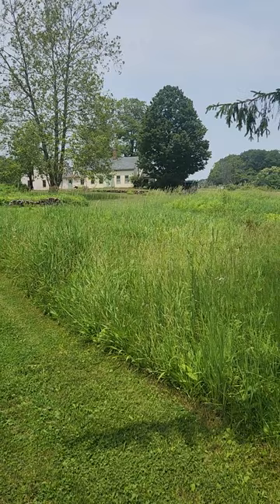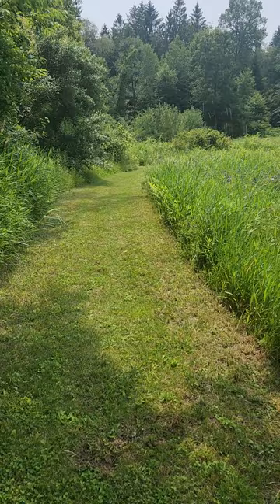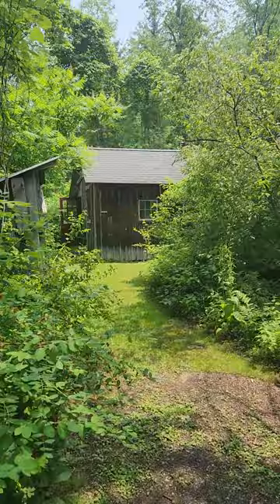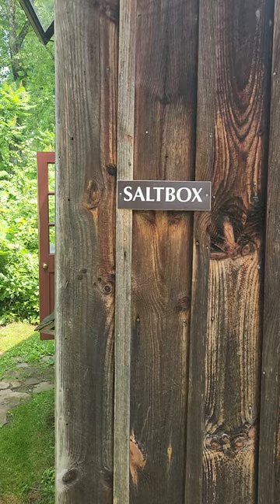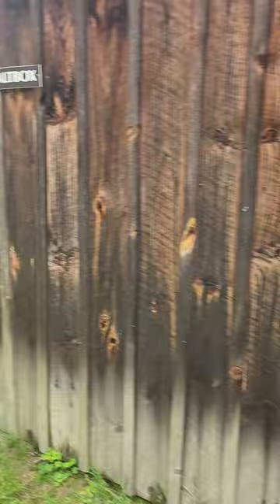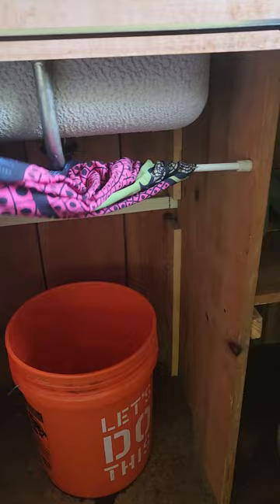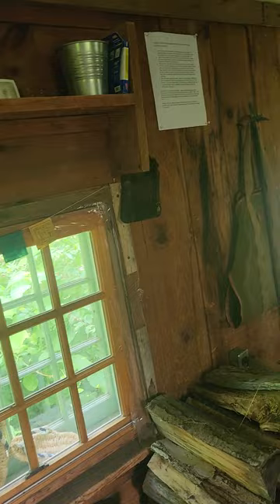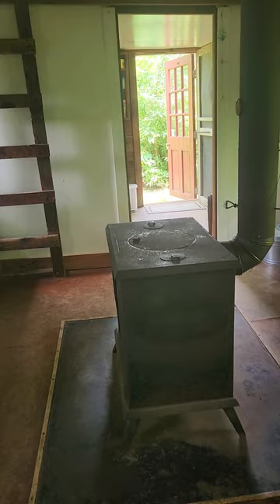Woolman Hill Retreat Center ♥️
Saskia has been teaching yoga and offering spiritual mentoring for over 20years. She supports women over 45 to navigate major life transitions with confidence and clarity.

How can I be useful to you?
How can I support you as you take responsibility for yourself.
Dr. Edith Eva Eger